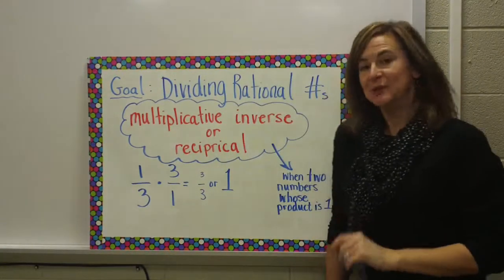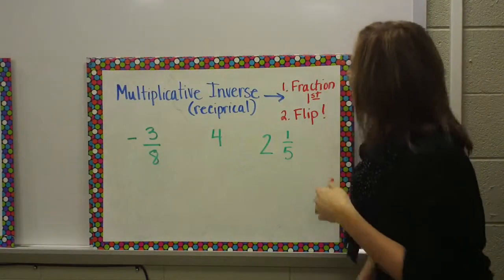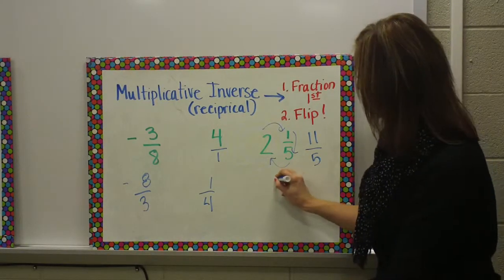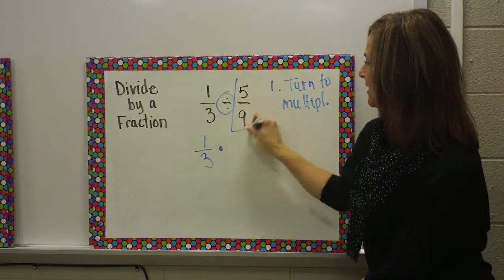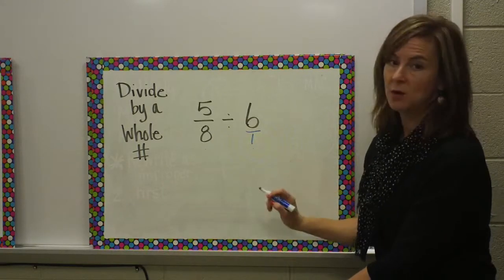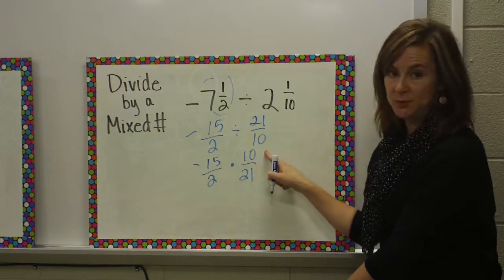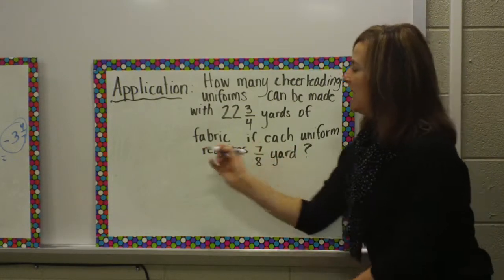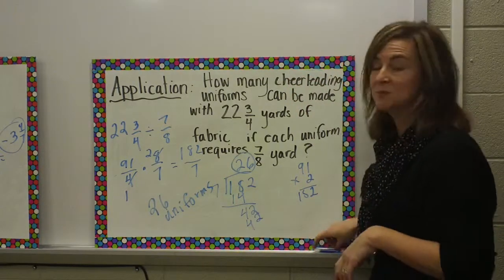Dividing Rational Numbers